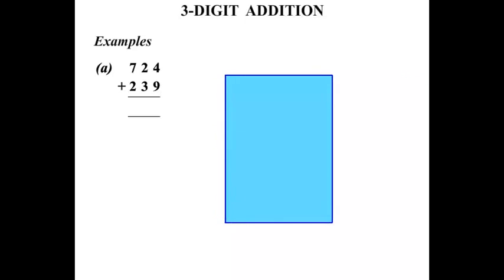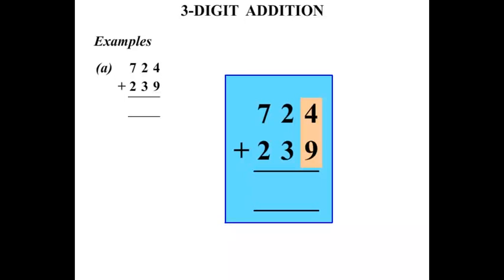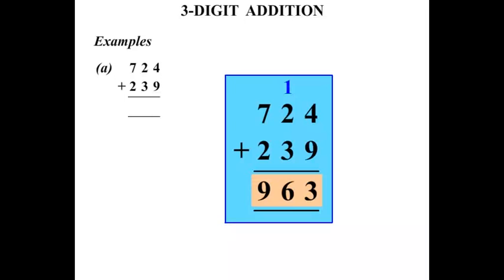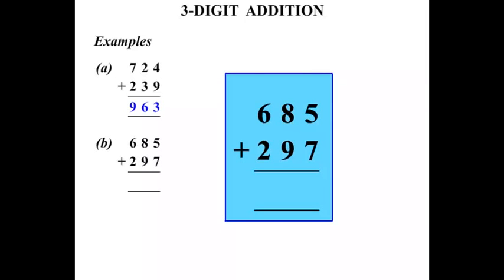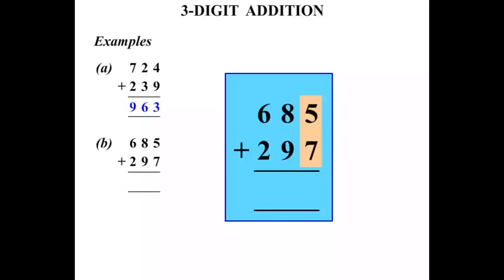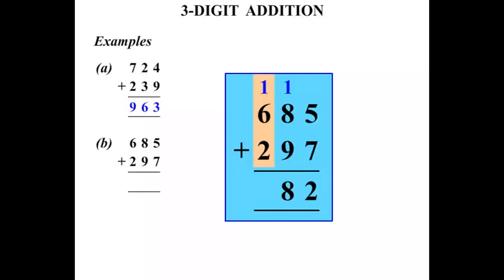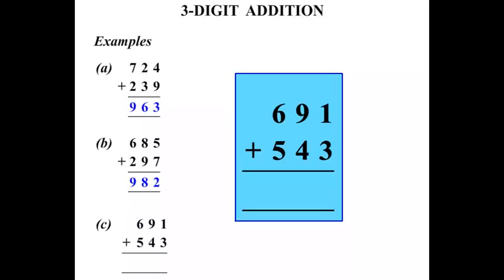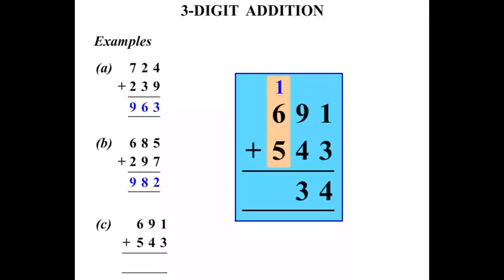3rd Grade Math Tutorials: 3-Digit Addition